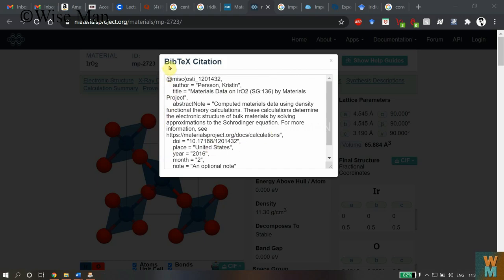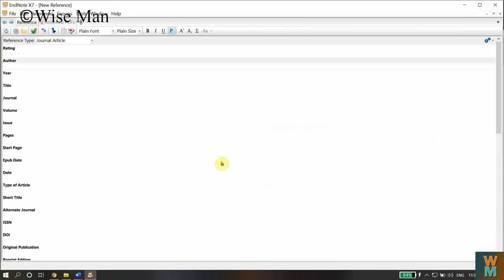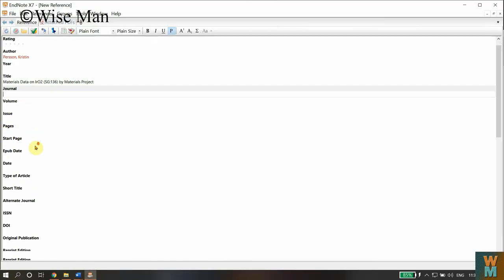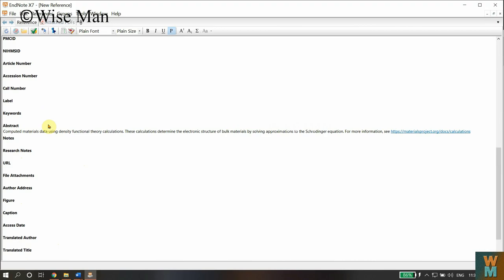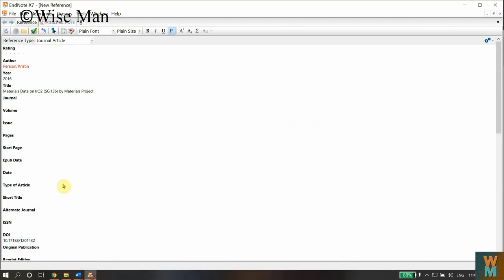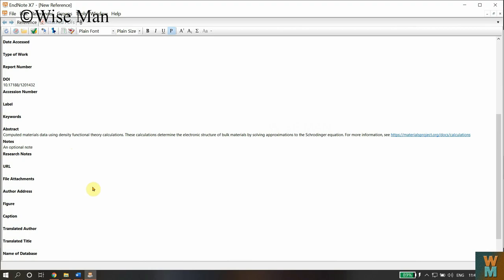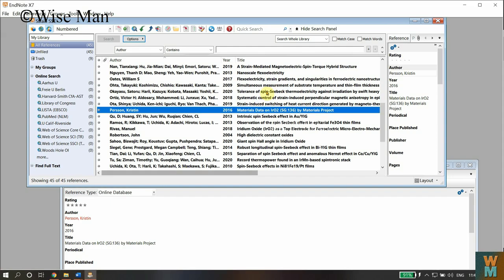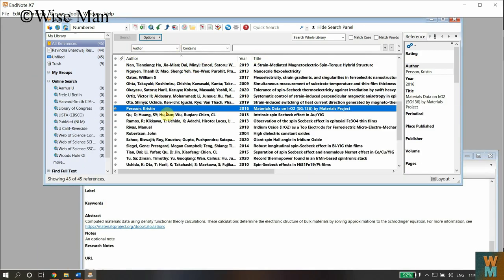HOW TO EXPORT BIBTEX CITATION FORMAT INTO ENDNOTE REFERENCE LIBRARY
Learn how to export BiBTex citation format into working Endnote reference library or file in this video. Have fun!